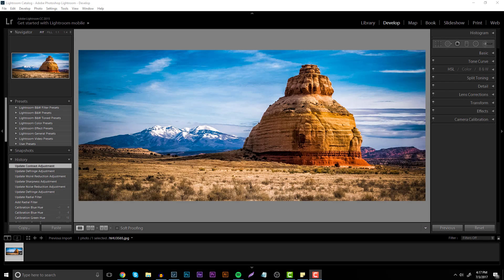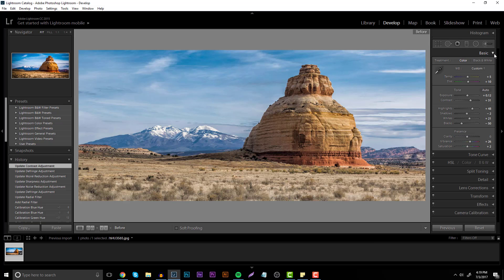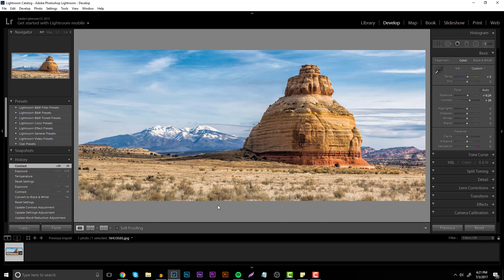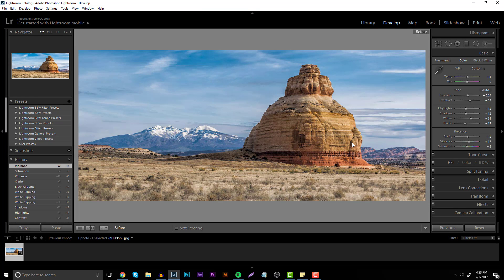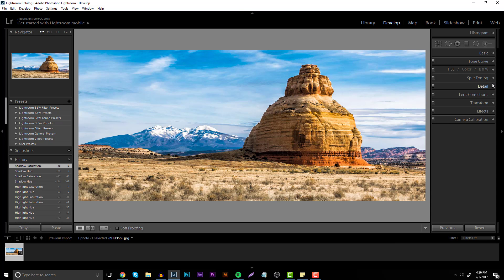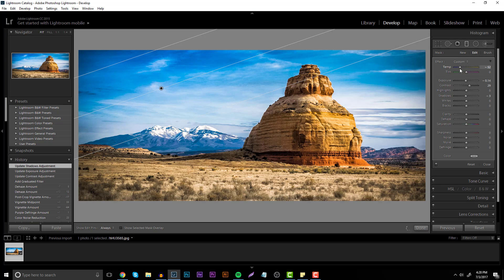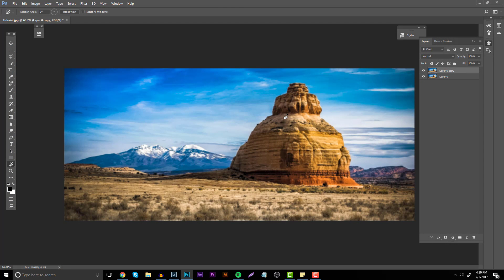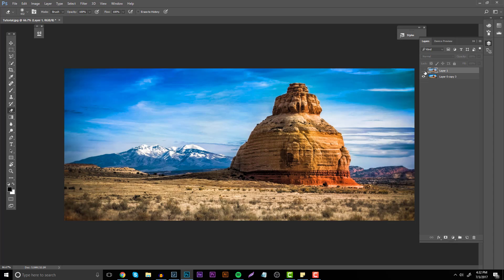Tutorial: Amazing Landscape Photography with Adobe Lightroom / Photoshop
Are you ready to bring your photography up to the next level?.. Dive into Lightroom & Photoshop to create one of your best works of art yet. It's very easy and simple and in only 20 minutes you can up your instagram game.

If you're looking for un-edited raw images you can just google anything you want and put 'Un-Edited' after it!

Need to get in contact about something? Shoot me a email!